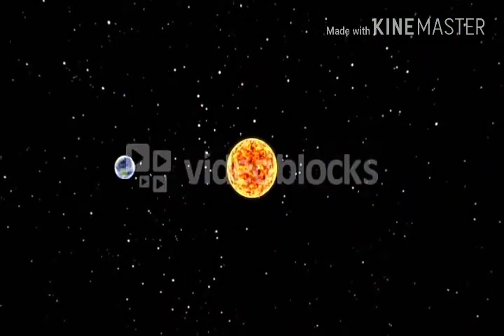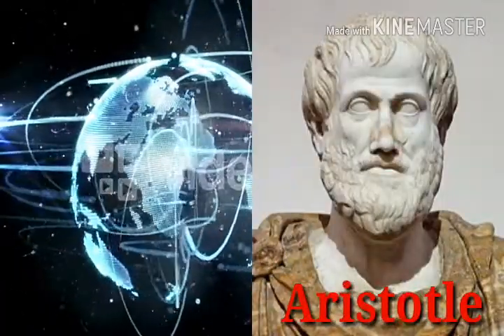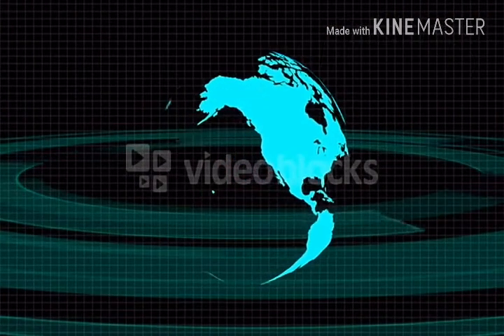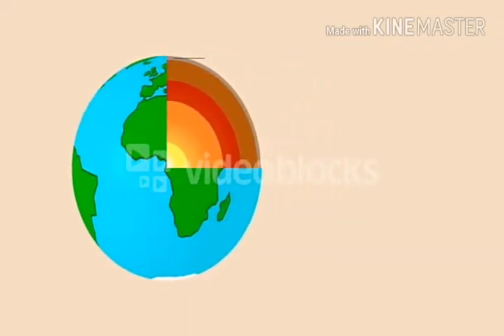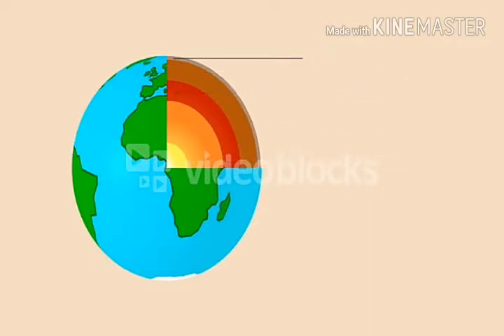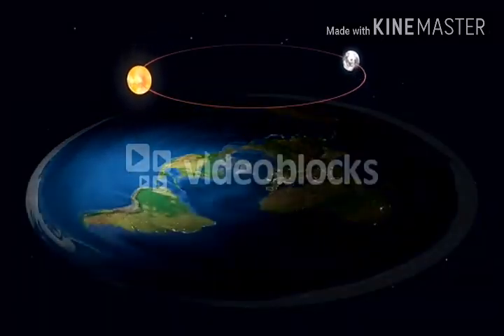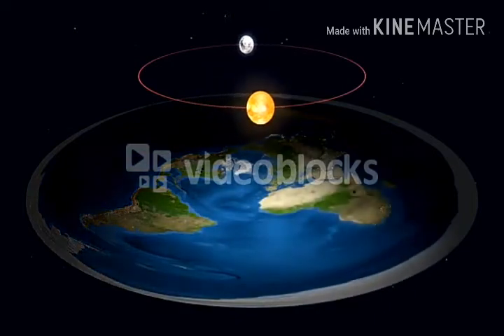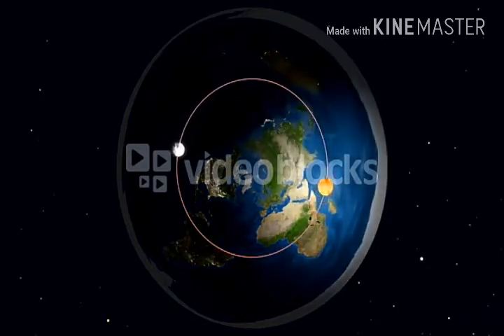EARTH IS FLAT 100 % PROOF, EARTH IS NOT SPHERE ITS TRUE FLAT// by Physics academy Mahishadal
This video of my YouTube channel physics academy Mahishadal is all very very interesting topic Flat earth theory.  Some of mordern scientist obey that the earth is not sphere it's total flat.  This video is a support of Flat Earth Theory.  Hope you will Enjoy it will.
Earth is flat not spherical,  100 % proof of earth is flat,  Aristotle and Samuel theory due to earth comaprision,  world map explanation why earth is flat,  video footage from space, why ship doesn't fall down at the edge of earth,  how day and night formed at flat earth,  flat earth theory  explained.